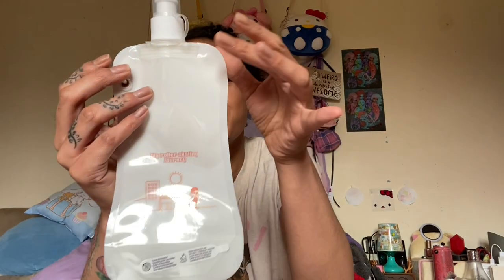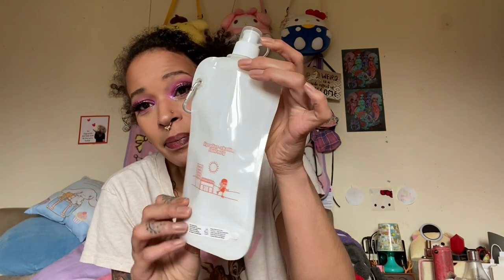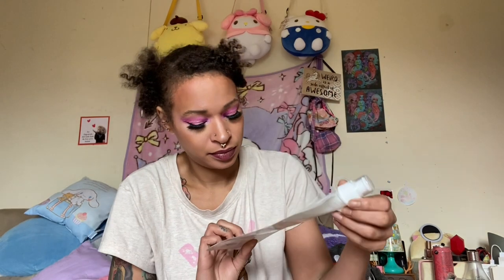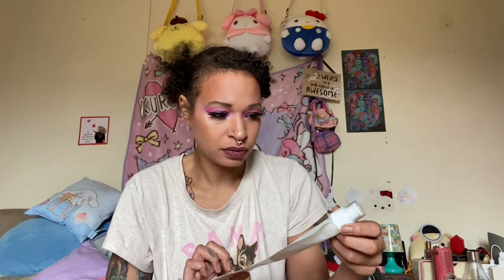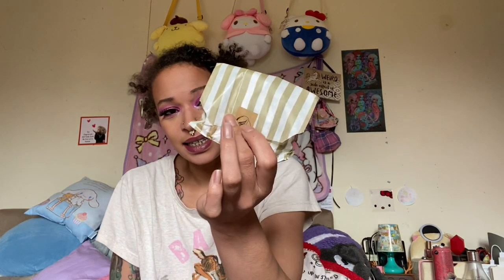Roller Girl Gang July Subscription Box Unboxing - My Roller Skate Journey